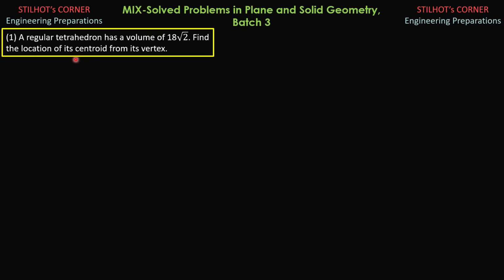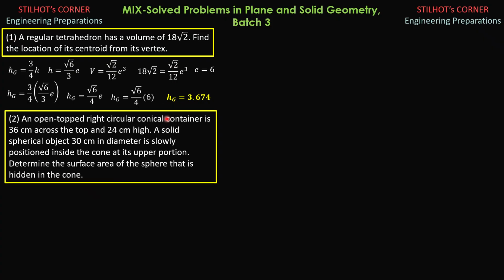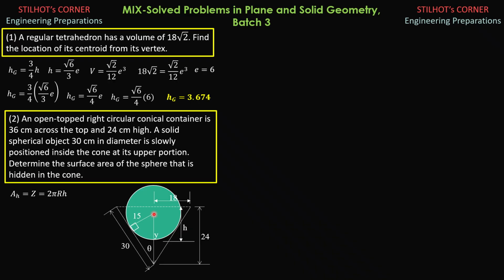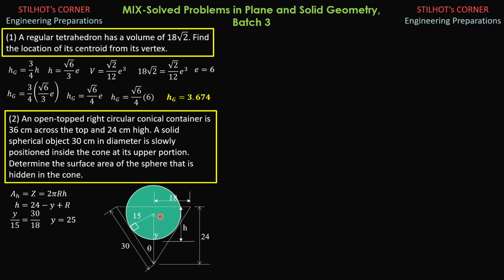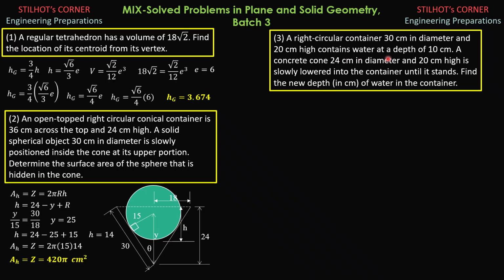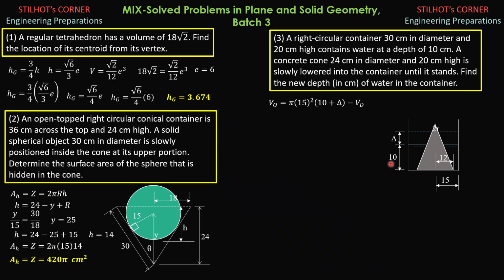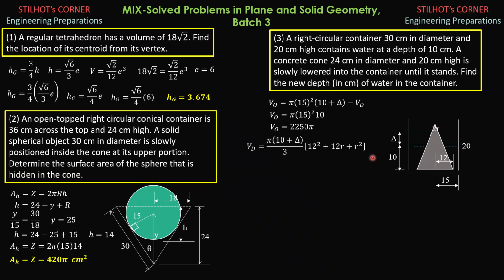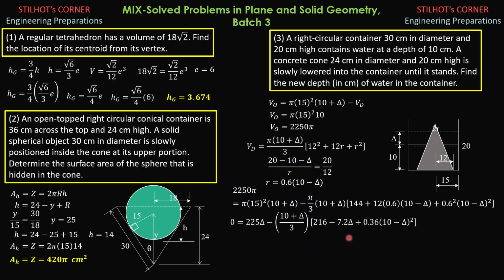MIX Solved Problems in Plane and Solid Geometry, Batch 3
My intention in creating this video is to share my solved and created problems which are considered products of my relaxation (like playing games) to my students, subscribers, and to those who will come across with my channel. New generations nowadays are too lazy studying and focusing on the principles and concepts in mathematics. It is a must that you should train yourselves if you want to be successful as "engineers" in the future. This channel could be of little help to your training. Just be patient and as much as possible watch, solve, and practice the so many exercise problems that I also solved and created in this channel. Do not just watch the video and listen to the explanations. My suggestion, after watching and listening to the videos on principles and concepts and a few sample problems, most of the time, mute or pause the videos, and solve the remaining sample-problem videos by your own. This I think, is the better way for you to develop your analytical skills in math. Of course, visit also many vloggers whose purpose is the same.